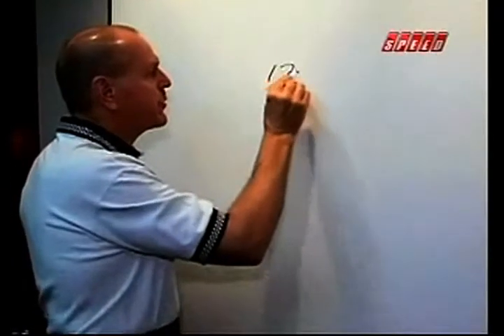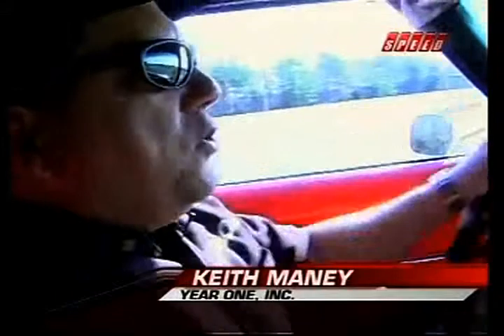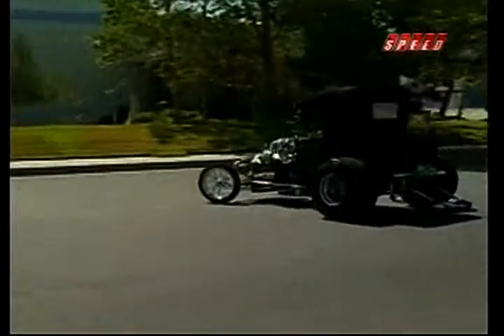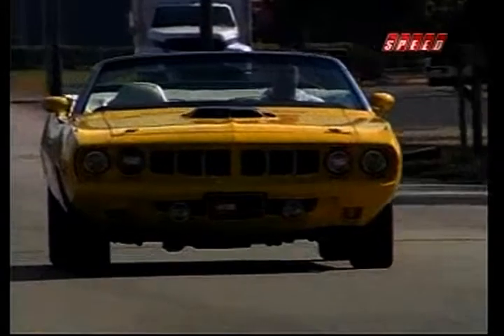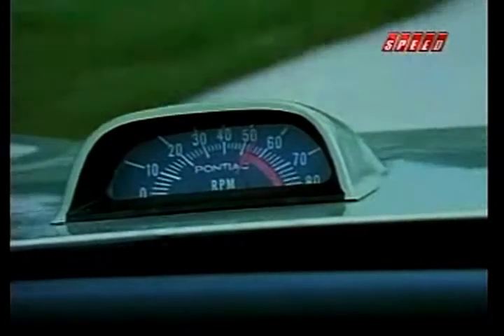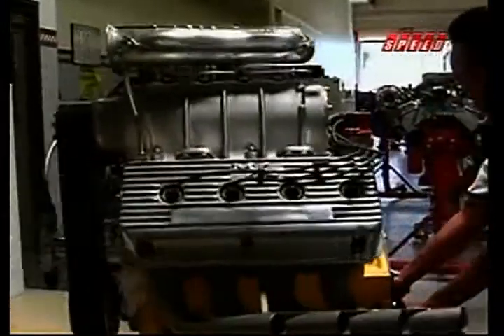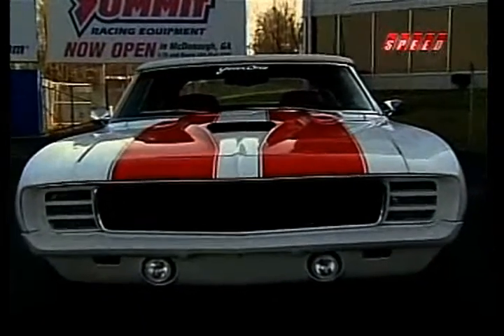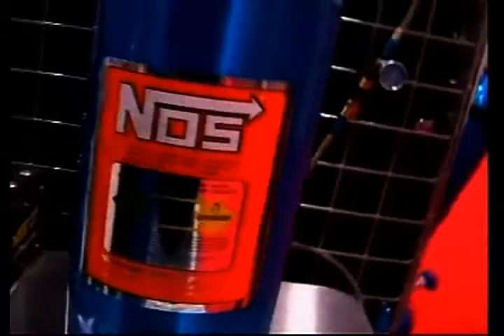Turbos Blowers with Gale Banks part 1 of 2